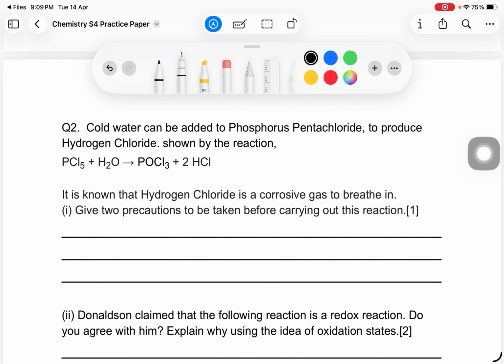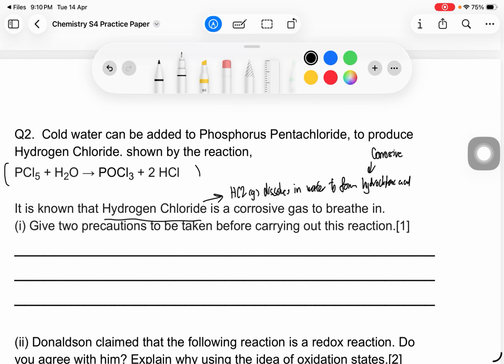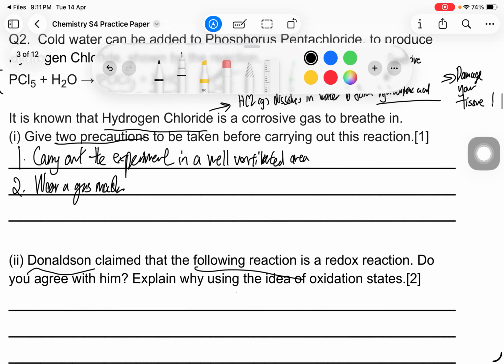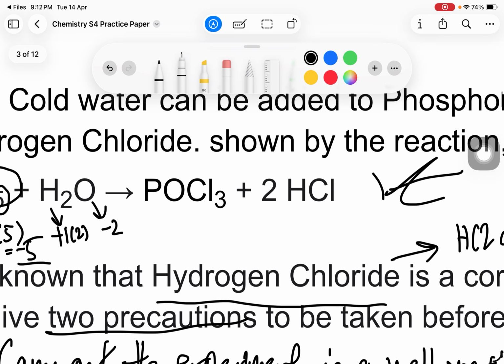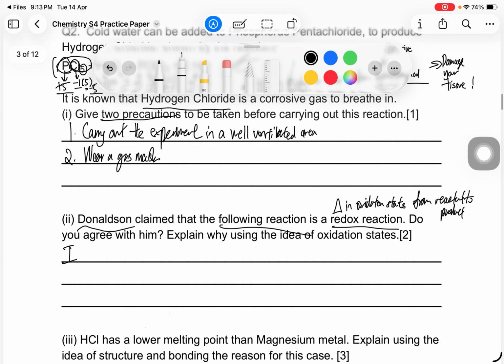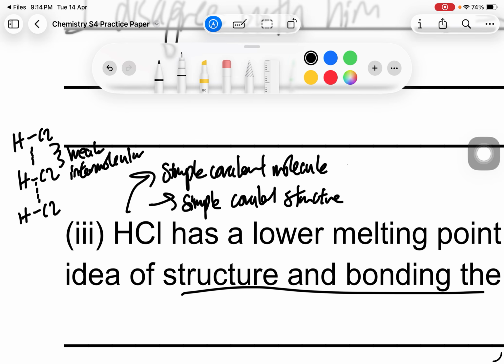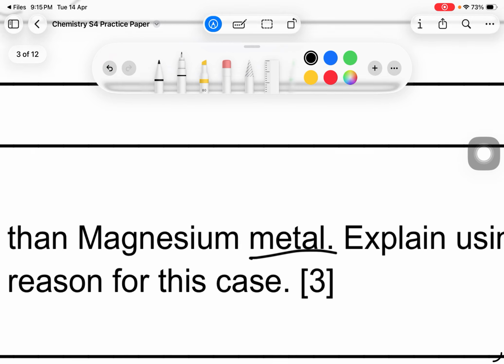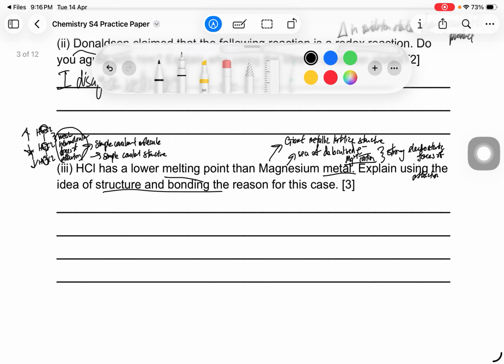Sec 4 Chemistry Paper (1) {Q2}